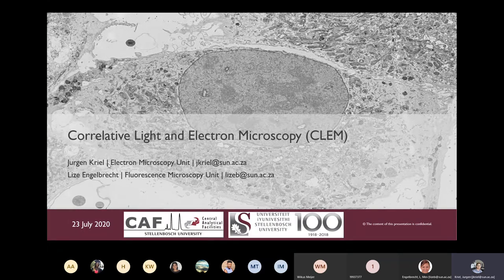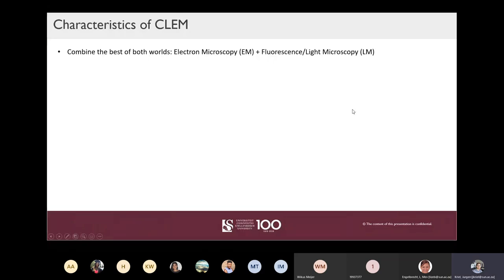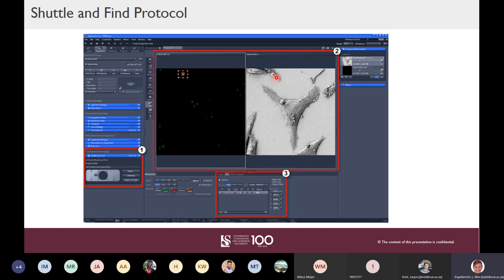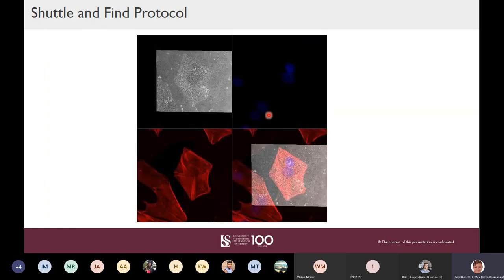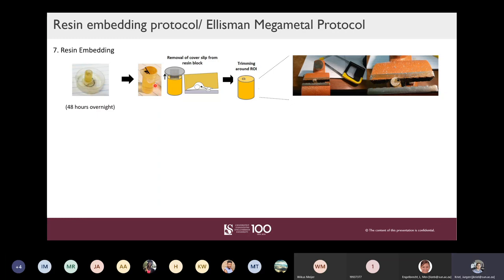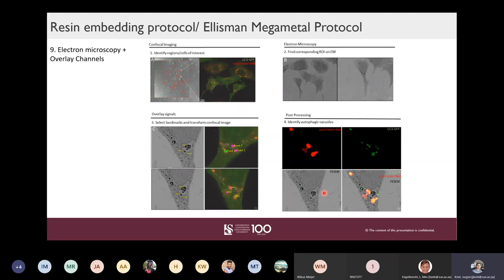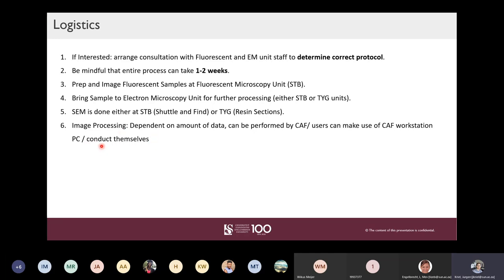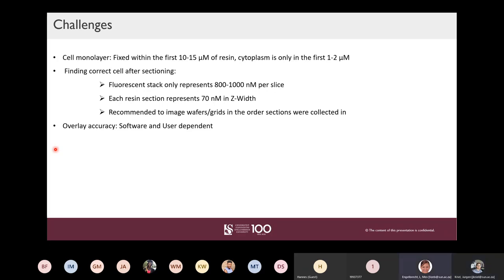CAF Online training Correlative Light and Electron Microscopy